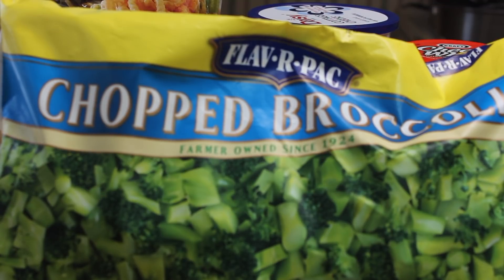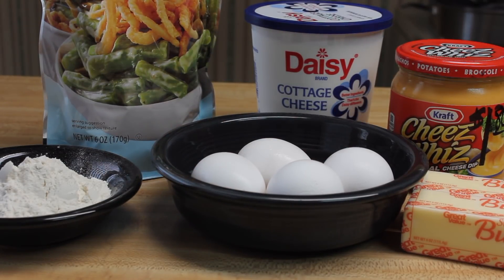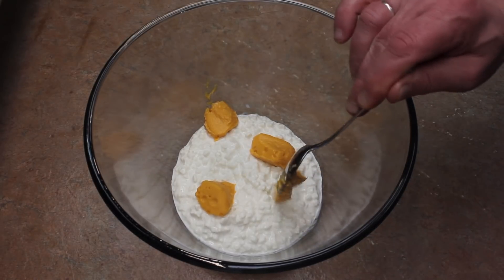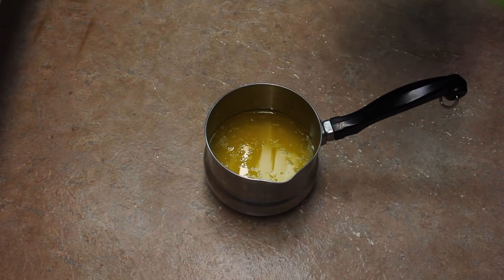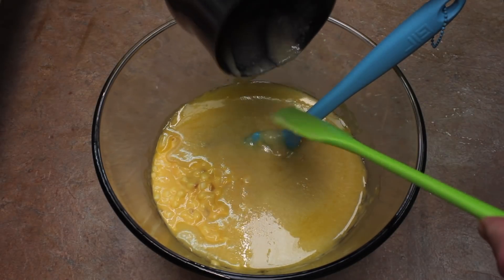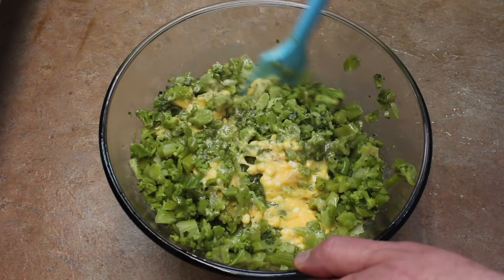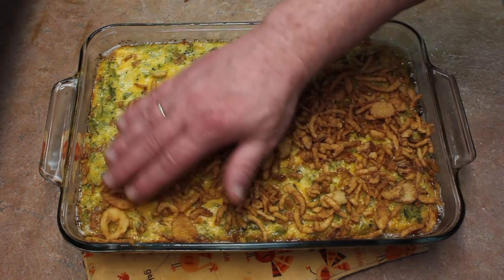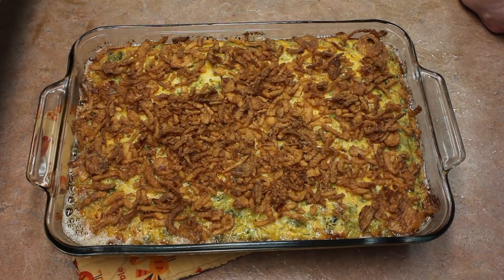Broccoli Casserole with Michael's Home Cooking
This is an old school Broccoli Casserole Recipe from the 70's.
Ingredients:
2 cups cottage cheese (16 ounces)
8 to 16 ounces cheese whiz
1 cup durkee french fried onions
4 eggs (beaten)
2 stick butter melted (8 ounces)
6 Tablespoons all purpose flour
28 to 32 ounces cooked broccoli
rest of Durkee French Fried Onions (I bought 6 ounce package)